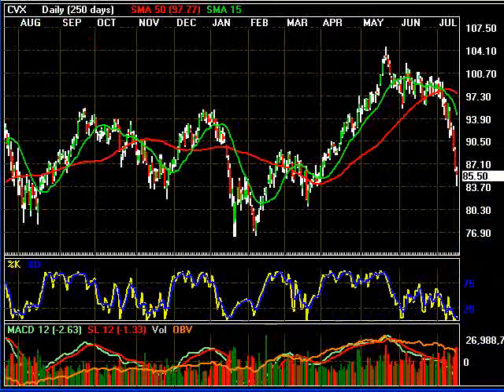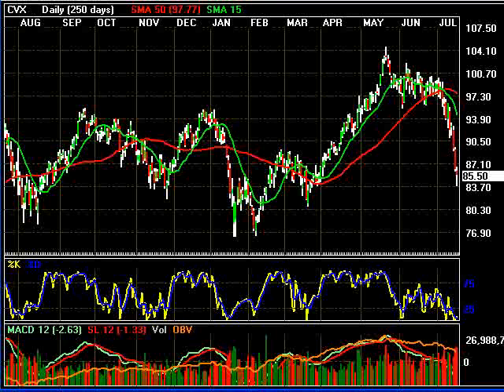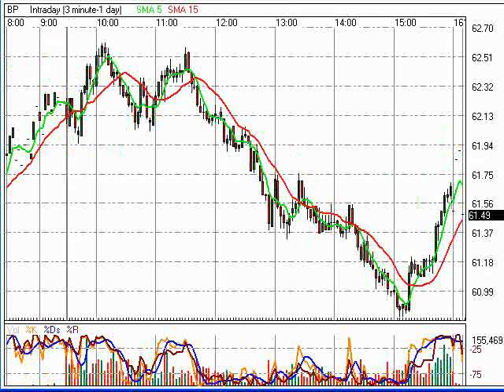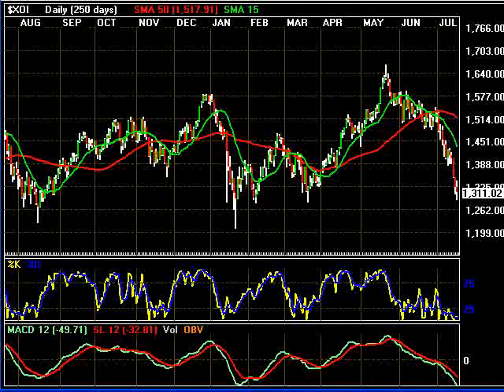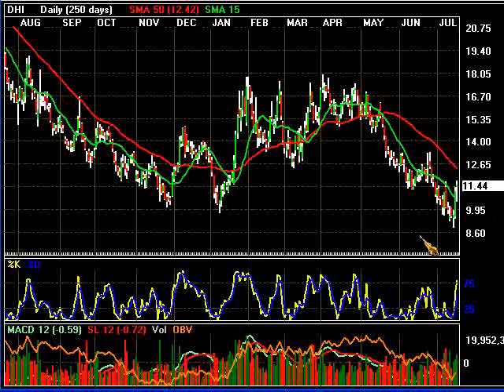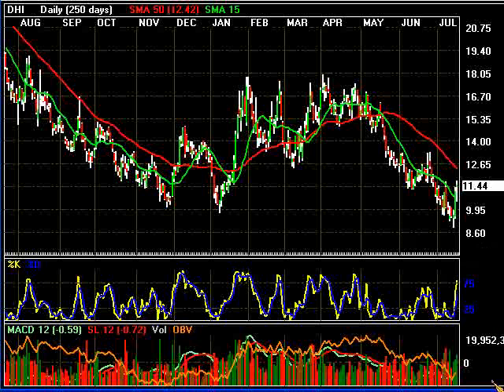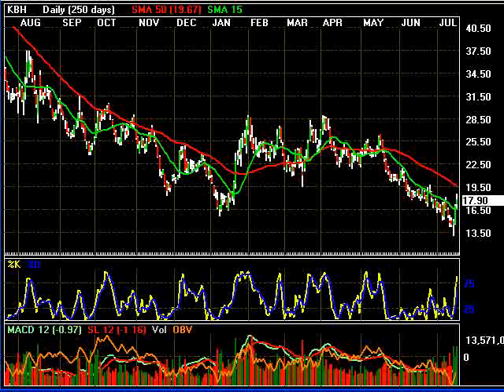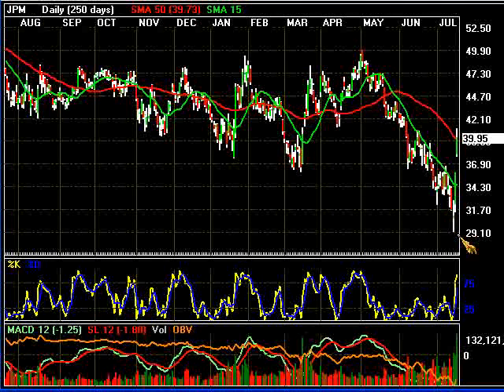Oil Stocks and the Financial Sector Stock Picks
Mitch takes a look at the financial sector and oil stocks and reviews daily stock picks.